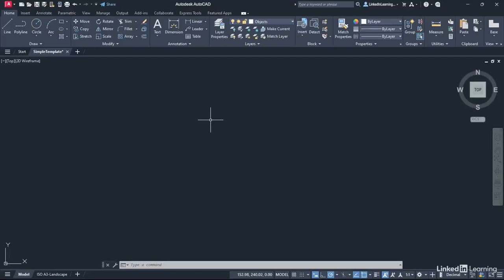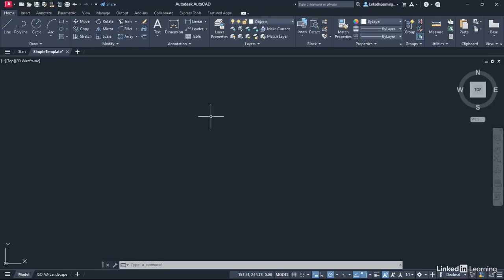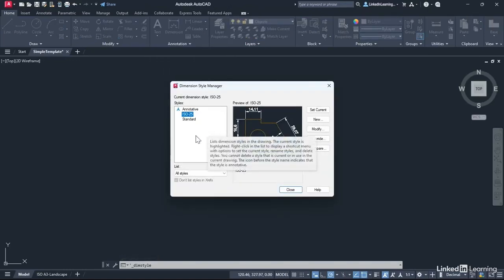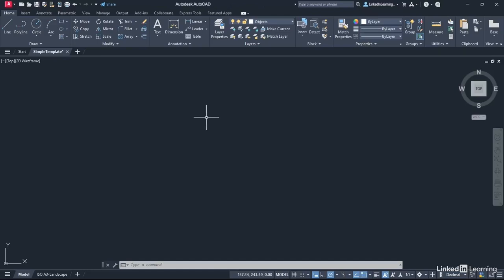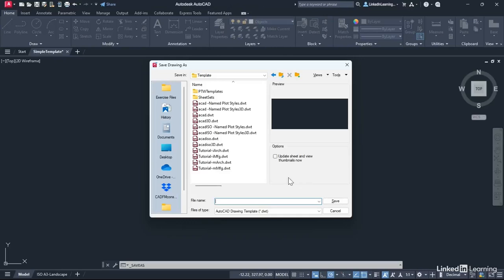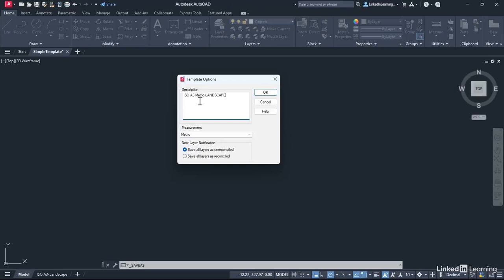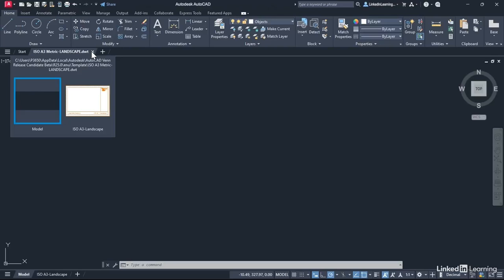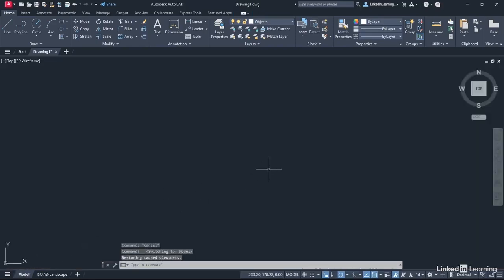22. Working with templates using AutoCAD DWT files